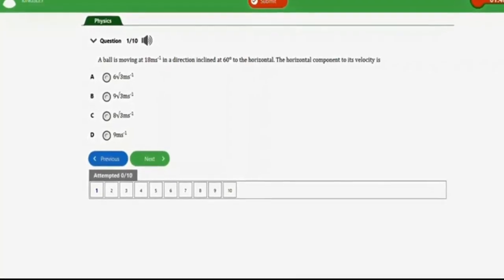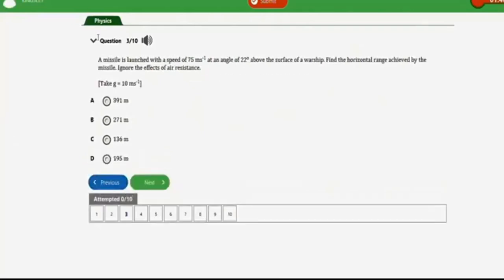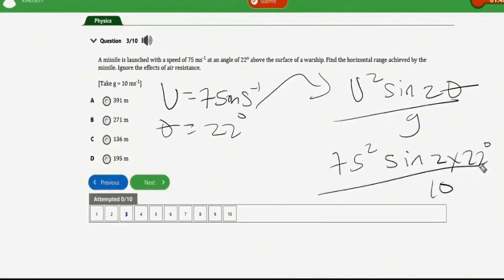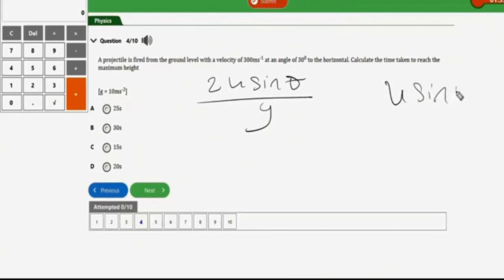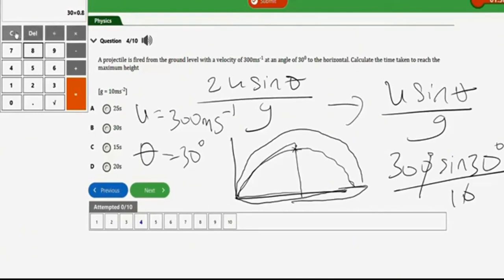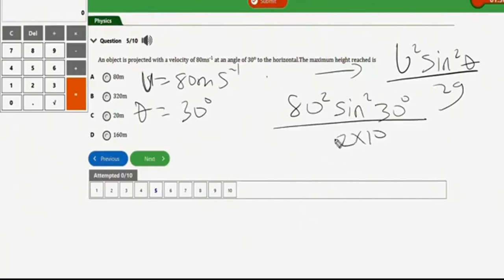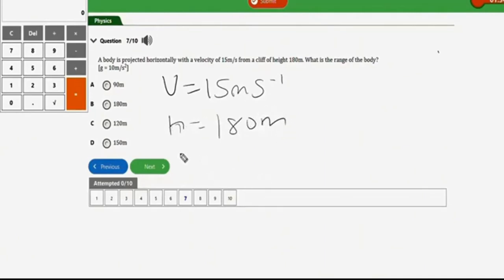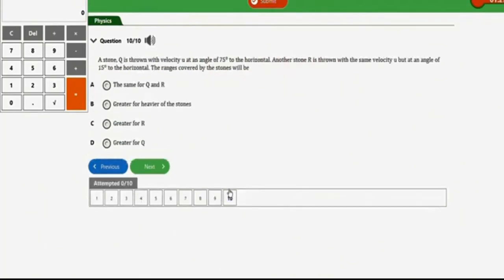JEE Main Physics 2026 Likely PYQ On Projectile Motion (One Shot In English)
JEE main Physics Online Tutorial Likely Questions And Answers On Projectile Motion

Projectile Motion is one of the basic problems in JEE main Physics.

In this JEE main physics online class video, I answered this JEE main physics questions on   projectile motion

This video is a definite guide to smashing questions on projectile motion in JEE main physics.